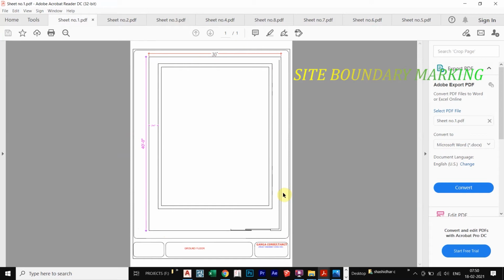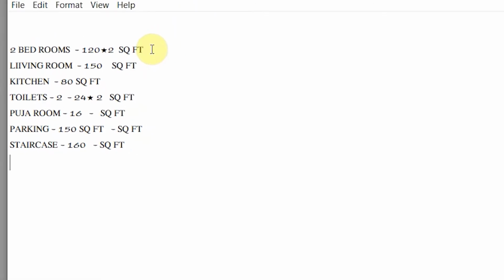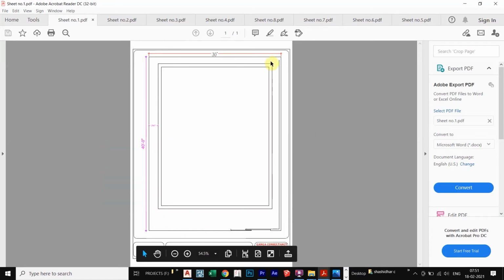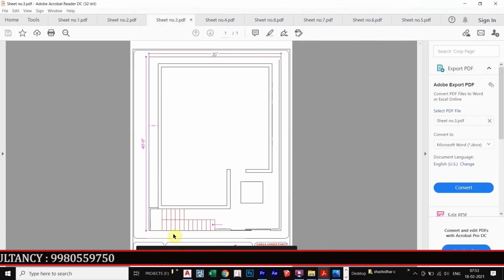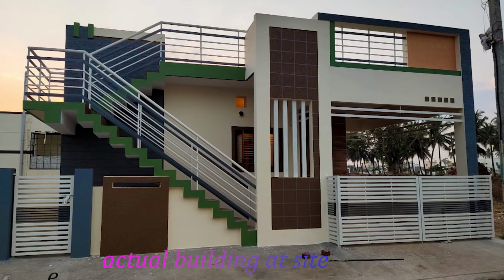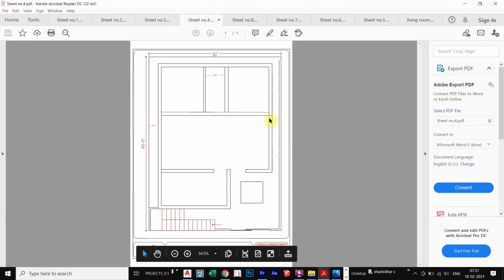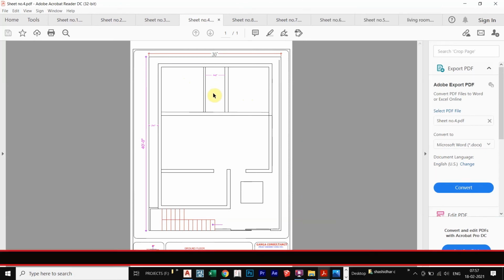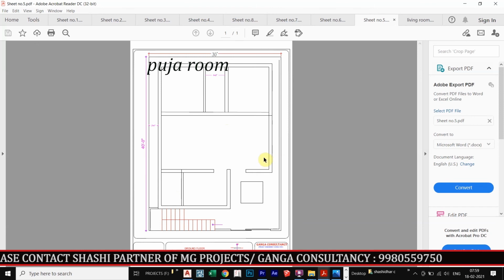30x40 site 2bhk small house with single floor Plan, construction with interiors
This is 2 bed room independent Home design with interiors,
This is site having  2 bed rooms, Kitchen, Big Living, Puja room, 2 no Toilets, Car parking, Staircase etc,

We are do all types of constructions and Interiors  by Shashidhar Partner of  MG PROJECTS, Bangalore and Mysore.
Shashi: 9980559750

A2Z construction details
house construction tips
house construction planning
30*40 house construction
civil engineering
house interior design
home
indian construction
indian house construction
complete 30*40 house construction
how is a house constructed
indian house construction skills
Indian 30*40 house construction
time travel
electrical work
"foundation"
"pillars"
"columns"
"plastering"